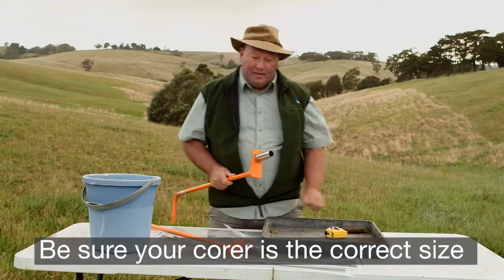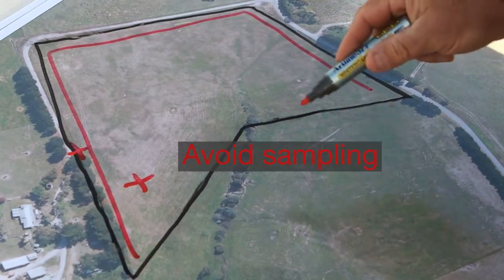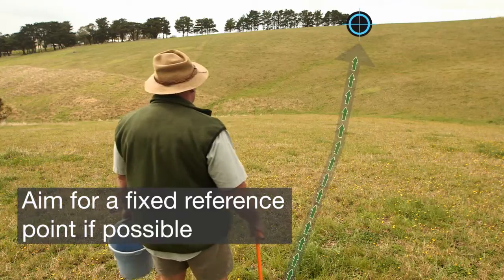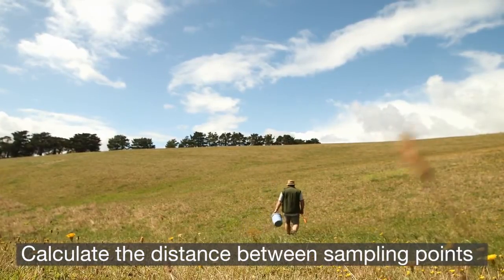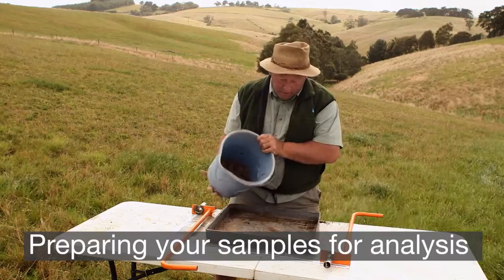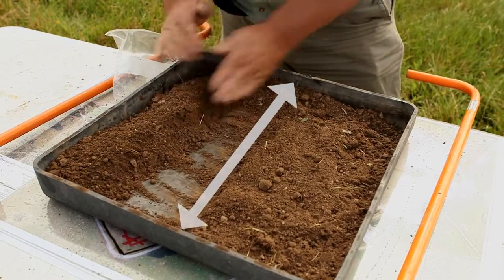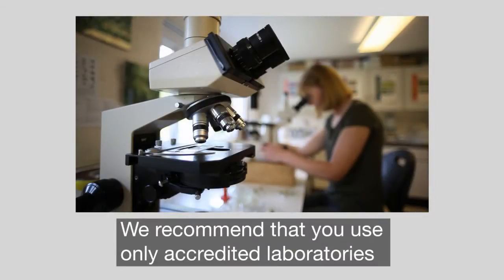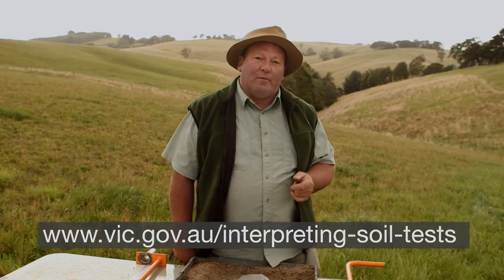Practical steps for landowners - soil sampling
Soil testing of pastures is crucial for assessing and improving nutrient and structural status. This video demonstrates how to plan and carry out soil sampling to make sure you get a reliable and useful result.